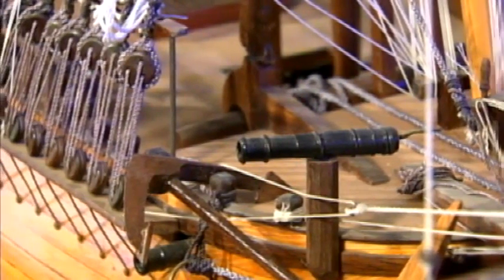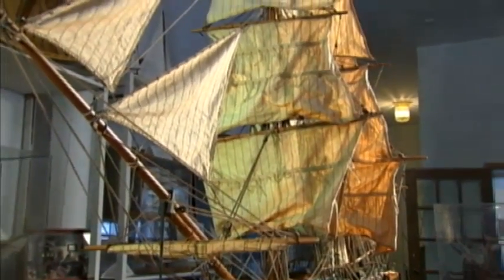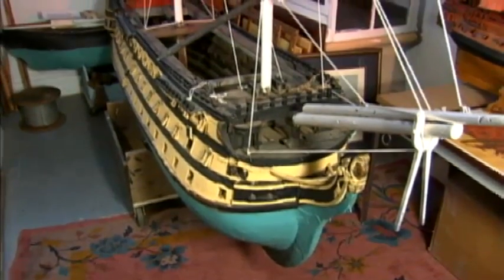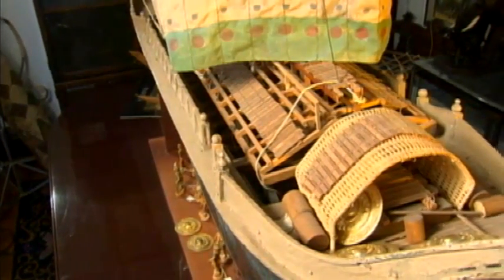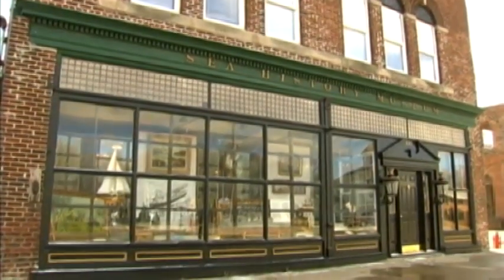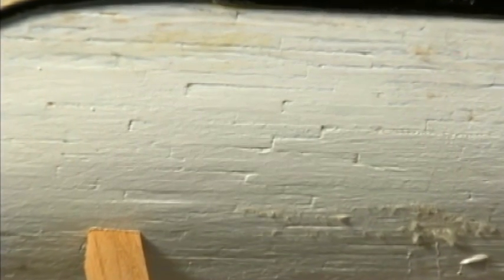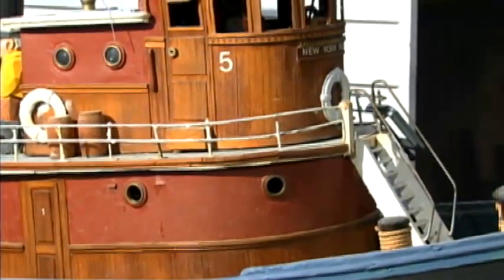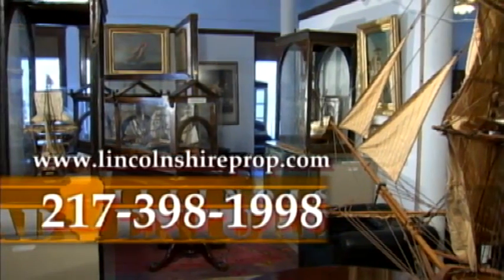Illinois Adventure #1504 "National Museum of Ship Models and Sea History"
The museum is dedicated to the critical role that ships have played in the course of history and the development of the modern world. The museum is home to dozens of maritime exhibits and more that 250 intricately crafted models from all periods of history. From Egyptian barges and Greek warships to modern submarines, if it floats, there is almost certainly a beautiful scale replica on display here. The delicate models are arranged in groups reflecting periods of history, from the earliest Viking sailing ships to the classic liners of the early part of the last century. We invite you to come aboard and wander our decks into the age of great sails. Come, rediscover our maritime history!